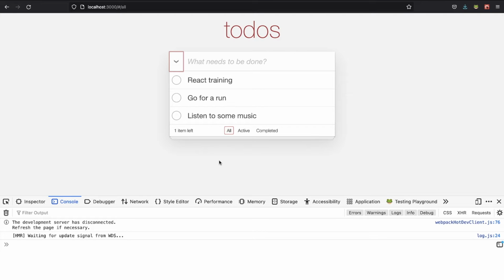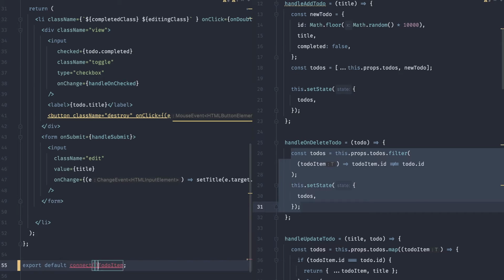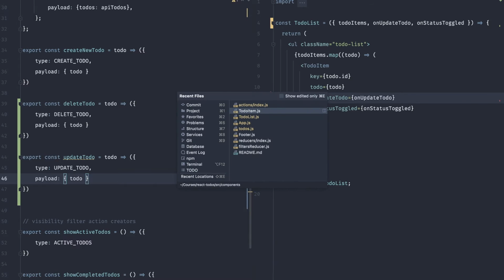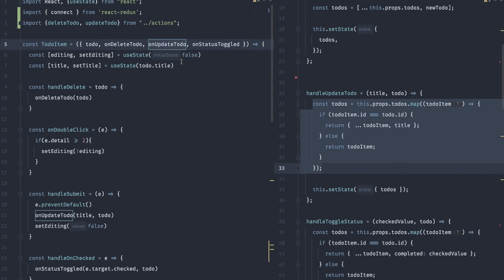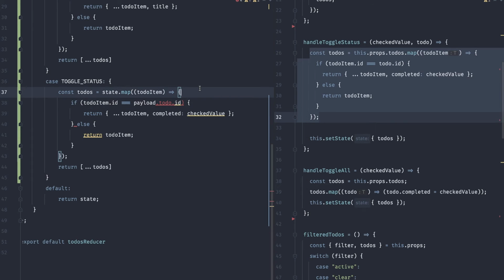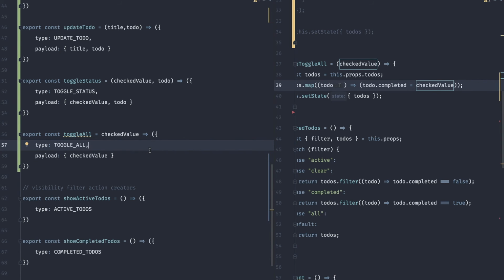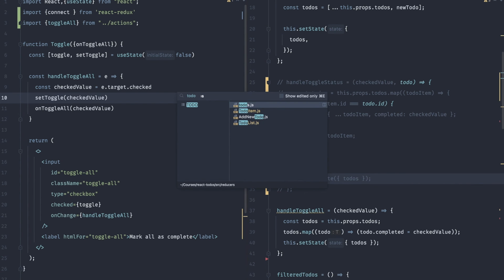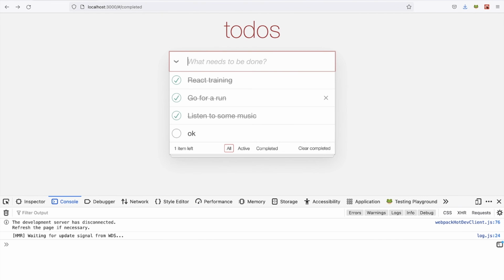11 - Dispatching functions and accessing redux state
In this lesson, we fully integrate by removing props drilling and utilizing redux state and dispatching action creators